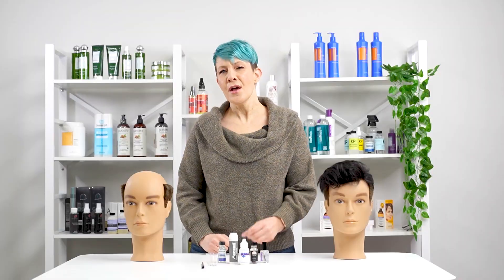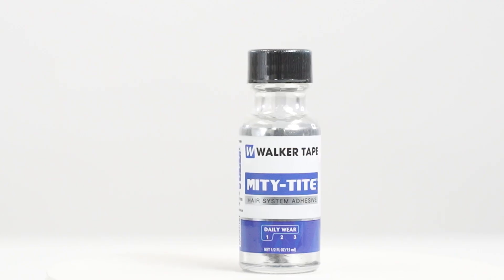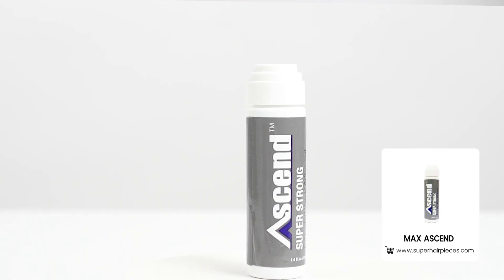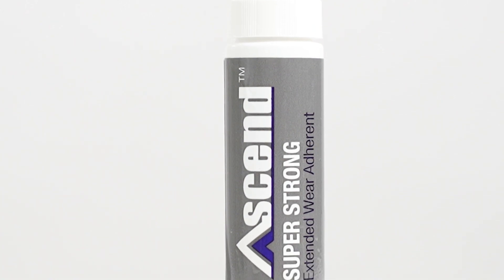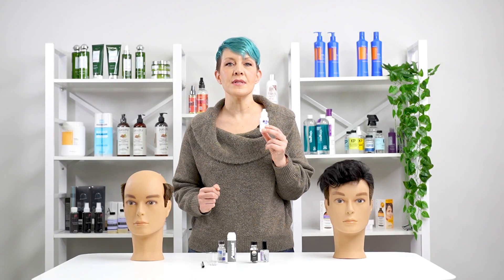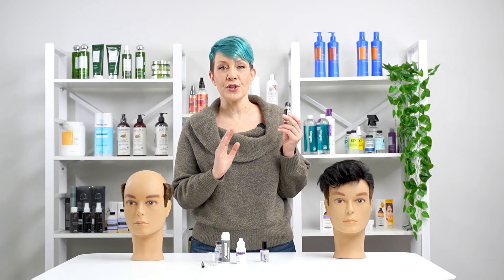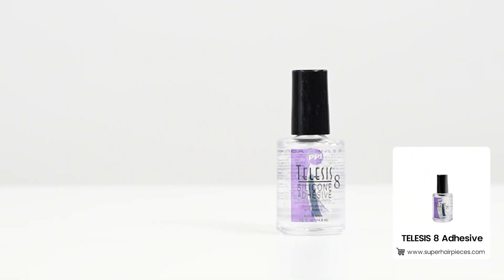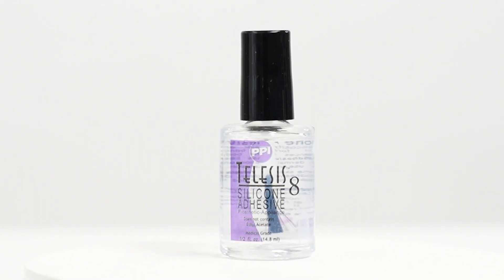The BEST hair system glues for a 1 week hold!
With so many different glue options available at Superhairpieces, knowing which one you should try may seem impossible. Thankfully, hairpiece expert and supplies guru Tara is here with the first video in a series that will break down what the best glue options are for your hair patch. This week, Tara discusses glue that will give you an average 1-2 week hold, meaning the hair system can remain on your head for that amount of time before it will need removed and reapplied.

Want access to exclusive codes and special deals for hair systems and wigs?